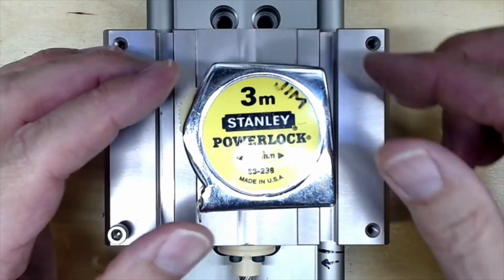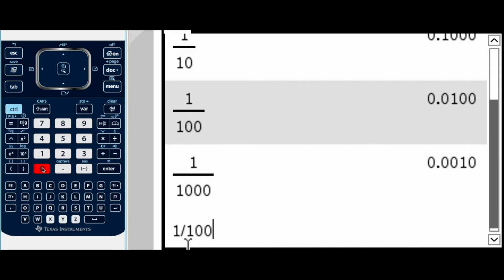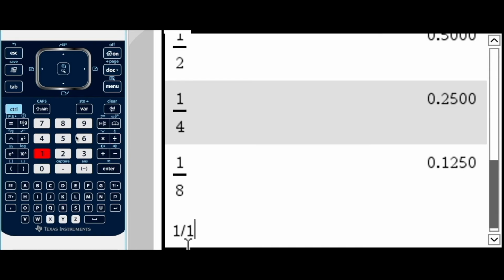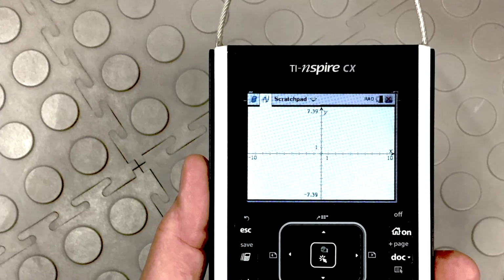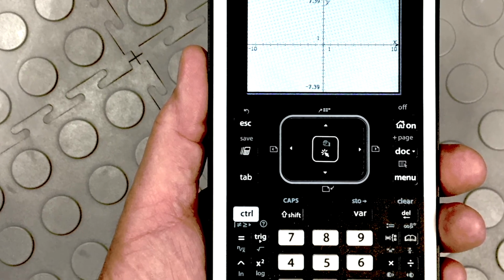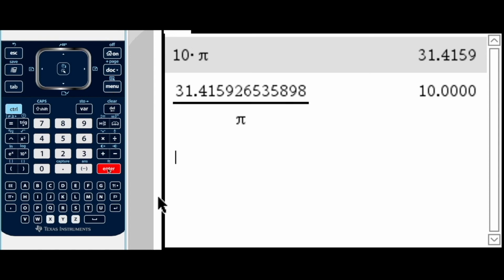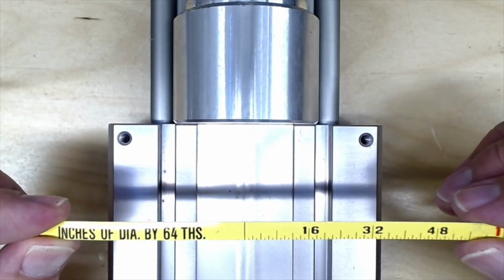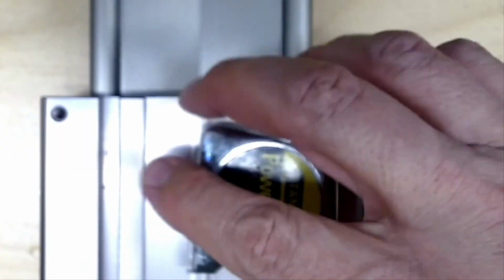How To Use Tape Measures by jimmyservo's toolschool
In this 9th video in the Hand Tool series we will take an in-depth look at the different types of tape measures; what they are called, the math behind them, and how to use them.